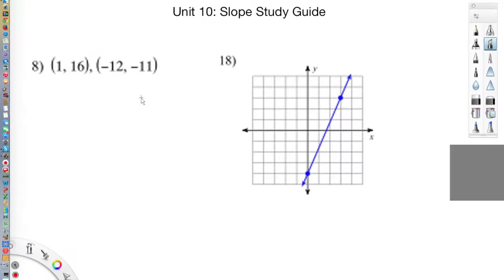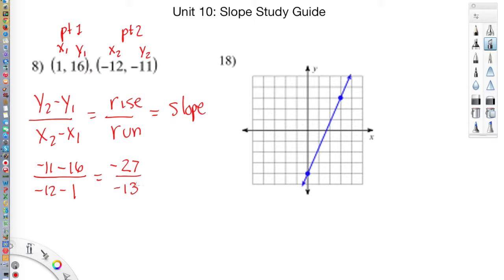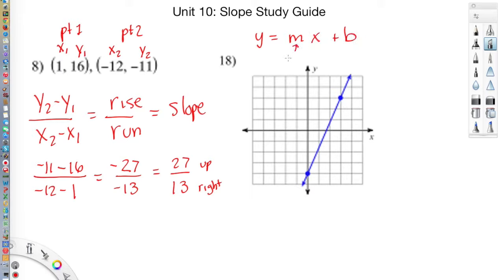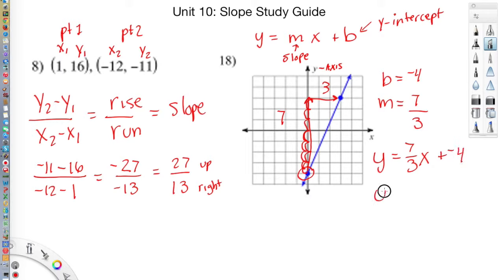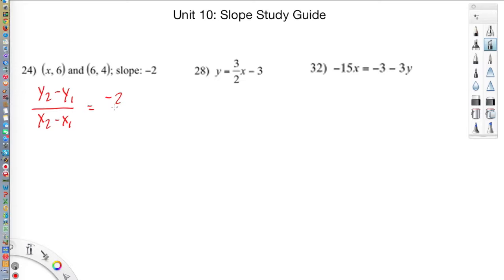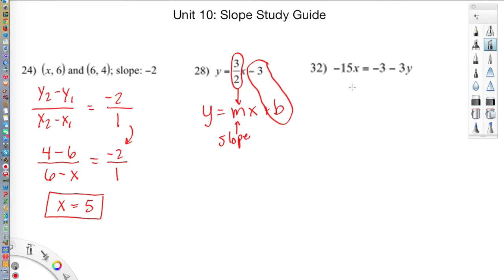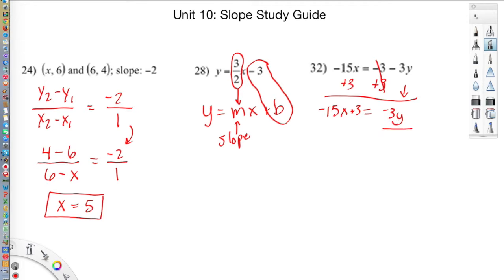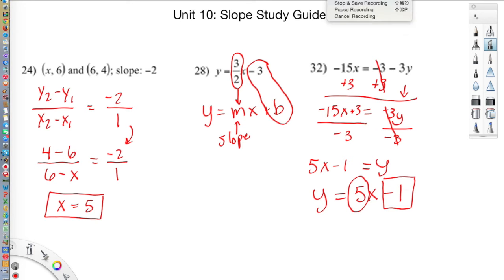Unit 10: Slope Study Guide